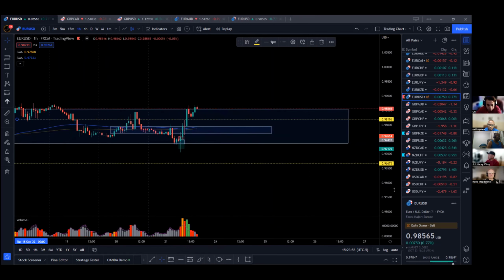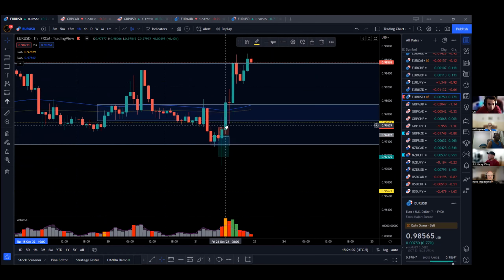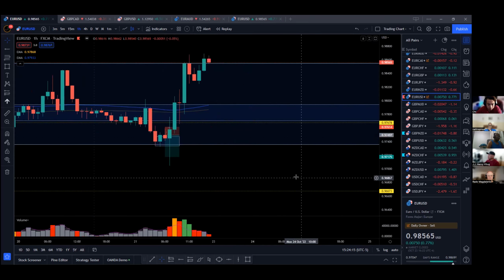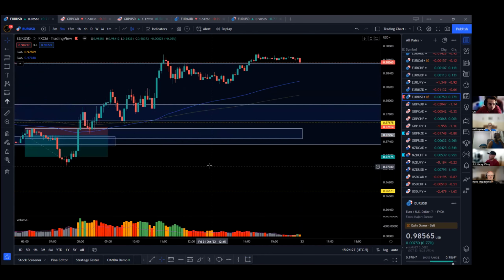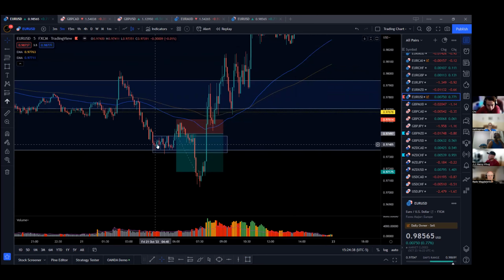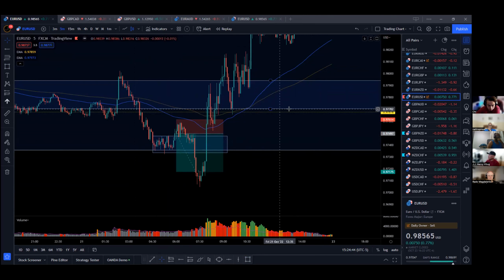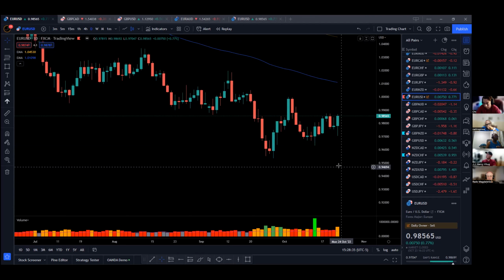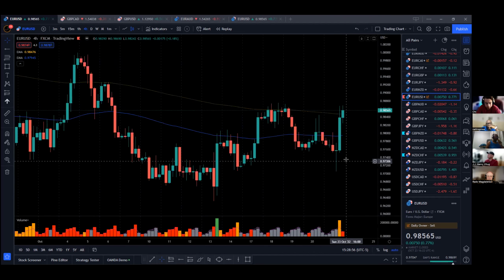traders'talk - Forex Pair Analysis 23/10/2022 - Ep2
Forex Pair Analysis for the week with fellow traders 23/10/2022